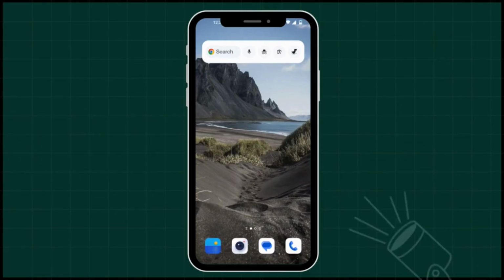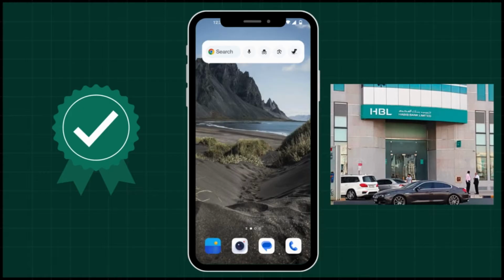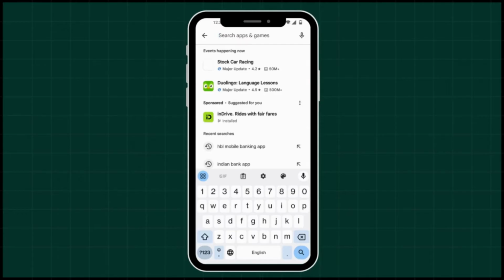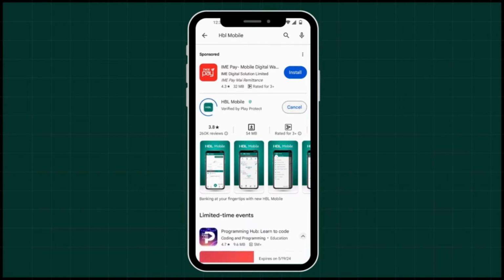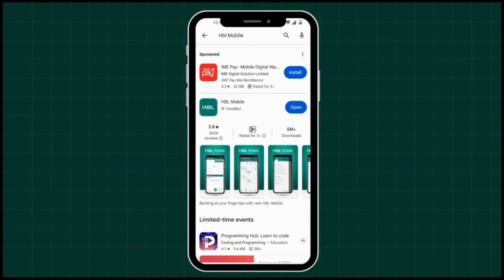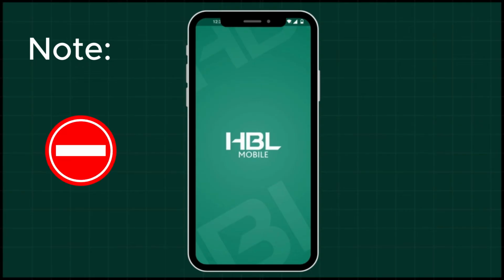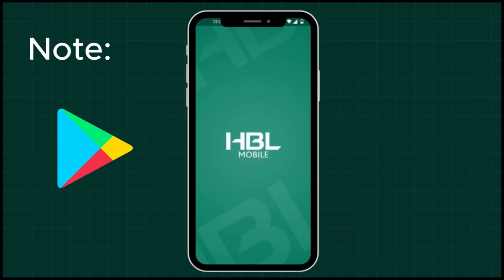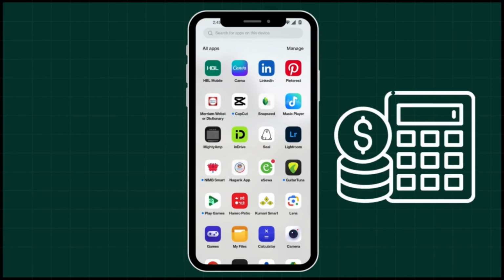How to Download HBL Bank App 2024?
Welcome to our comprehensive tutorial on downloading the HBL Bank App in 2024! In this video, we'll guide you through the simple process of accessing HBL Bank's innovative mobile banking services right at your fingertips.

Whether you're a seasoned HBL customer or new to mobile banking, our easy-to-follow instructions will ensure you can seamlessly download and set up the HBL Bank App on your smartphone or tablet.

Stay tuned as we cover everything from finding the app on your device's app store to securely logging in and exploring the array of features designed to enhance your banking experience. From checking balances to transferring funds, the HBL Bank App offers convenience and security wherever you go.

Don't miss out on the convenience and security of managing your finances anytime, anywhere. Join us as we navigate the download process together and unlock the power of mobile banking with HBL Bank in 2024!